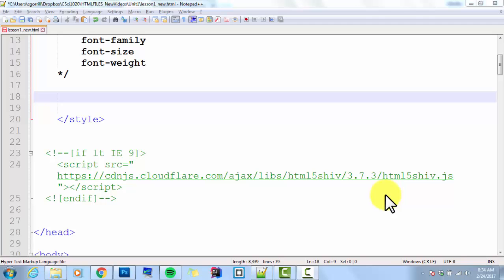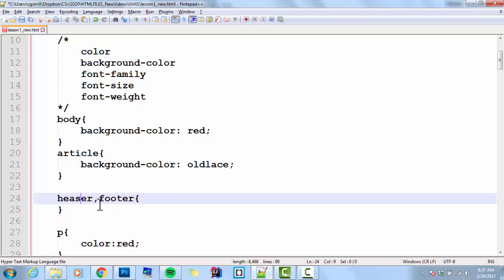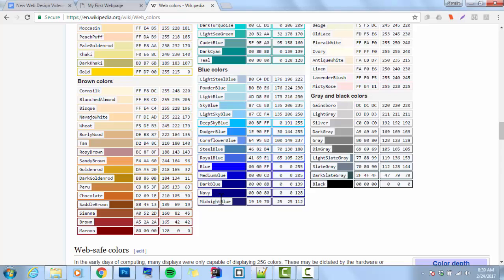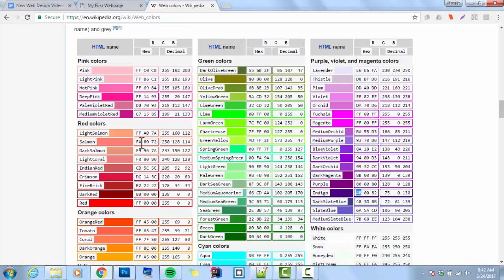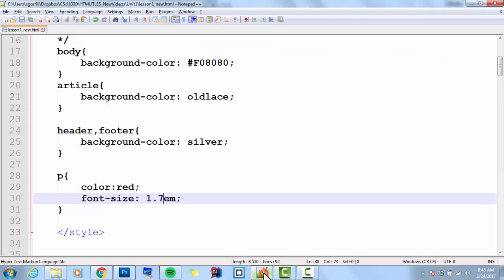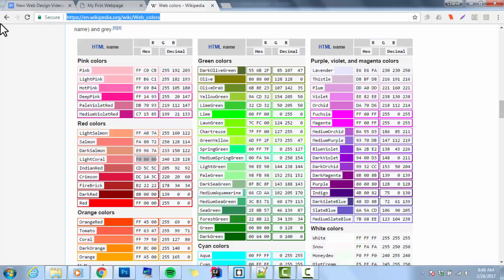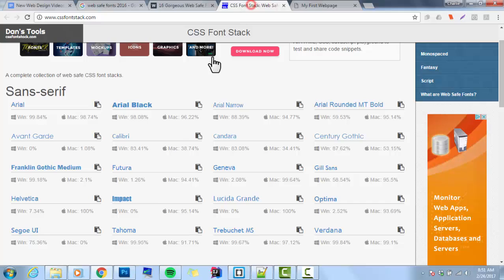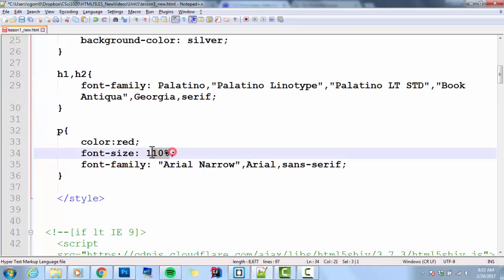CSS Properties and Values